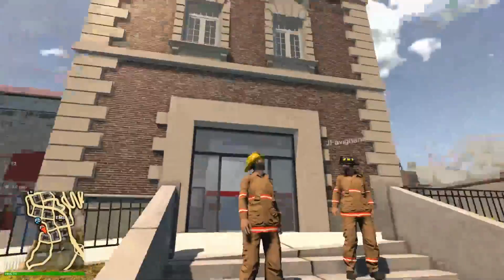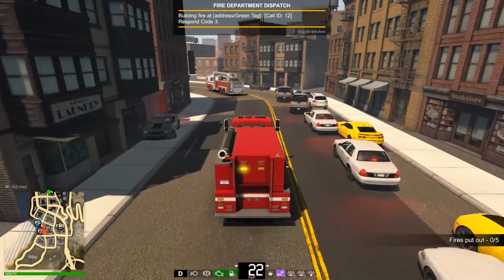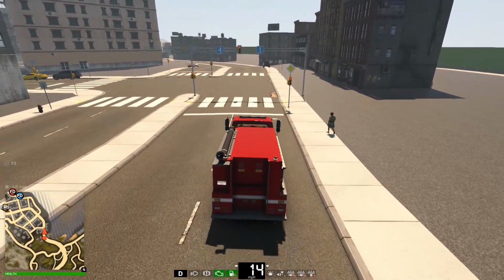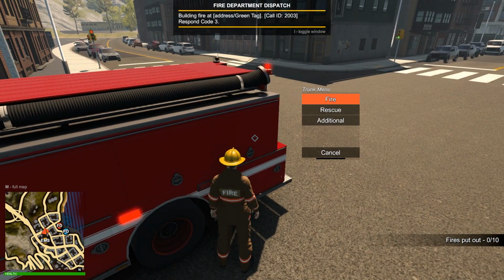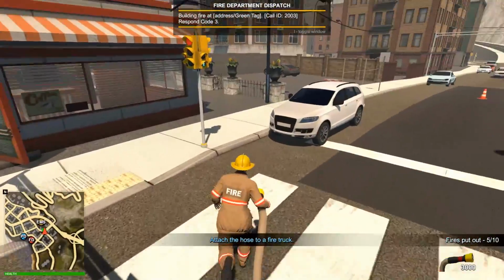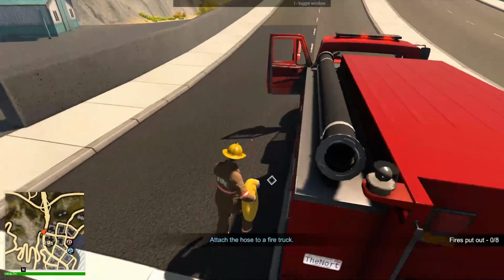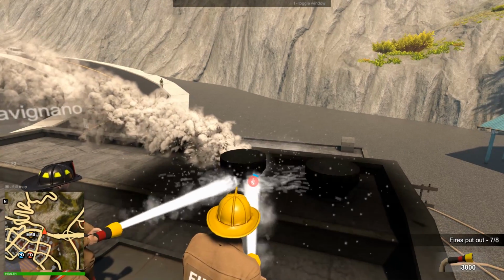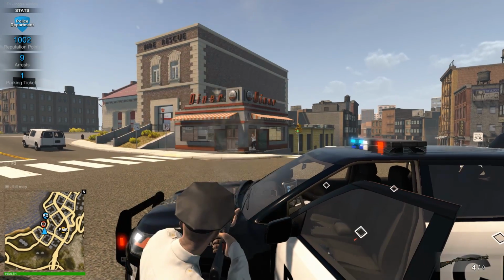Flashing Lights | The New Fire Station | Multiplayer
Flashing Lights | The New Fire Station | Multiplayer - Join Jeff and myself as we explore the new station and fight some fires.

About TheNorthernAlex
On this channel you will find mainly simulator games like Flight Simulator, X-Plane X, Farming Simulator, Construction Simulator, Euro Truck Simulator and all kinds of games related to Emergency services like Emergency 4, 911 First Responders, and Emergency 2016. Everything related to Firefighters, Police, and Emergency Medical Services.